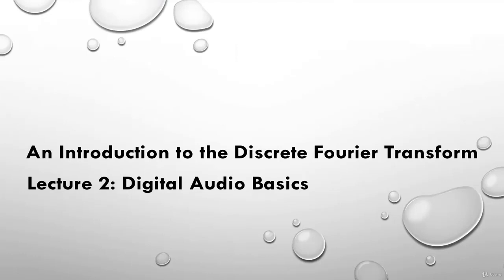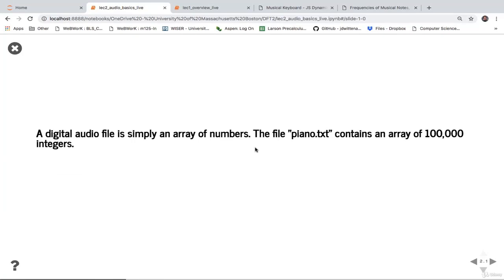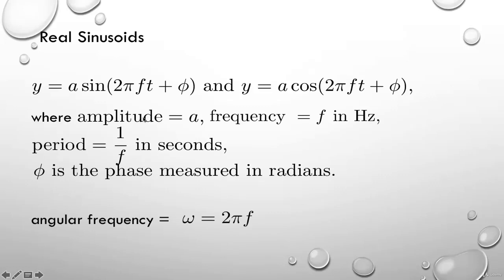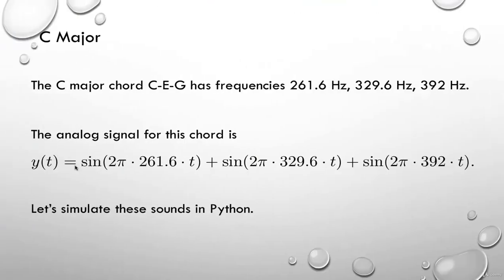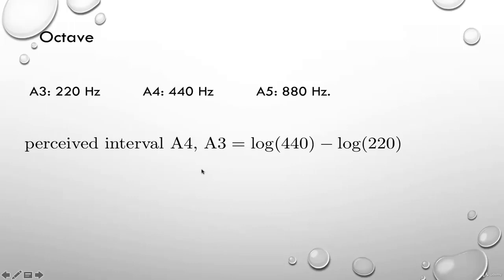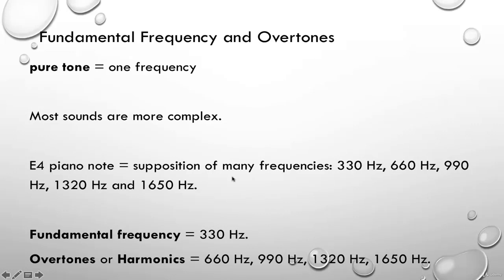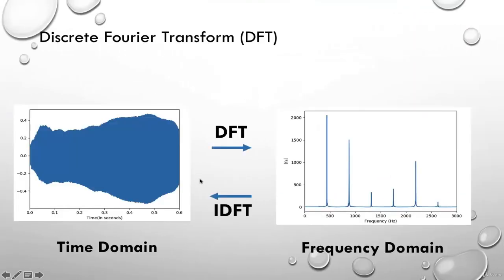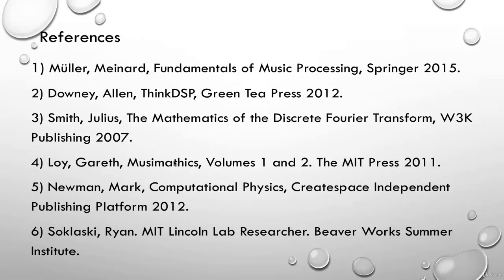Lecture 2: Digital Audio Basics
An introductory lecture series on the Discrete Fourier Transform(DFT). Emphasis is placed on analyzing and manipulating audio files with the DFT using Python.

Topics: What is the Discrete Fourier Transform? Reading .txt and .wav files with Python. Working with Numpy's fft module. Plotting Graphs with Matplotlib. Determine the note/chord of a piano recording with the DFT.

This is the second lecture of a class which you can take on Udemy. Code, datasets and solutions are available through the class.